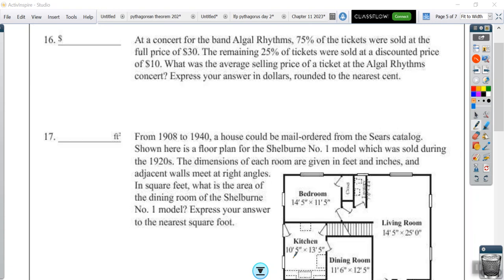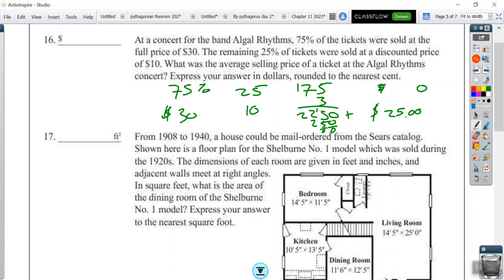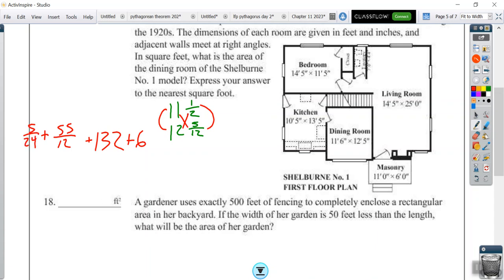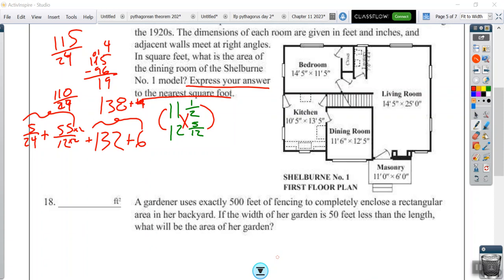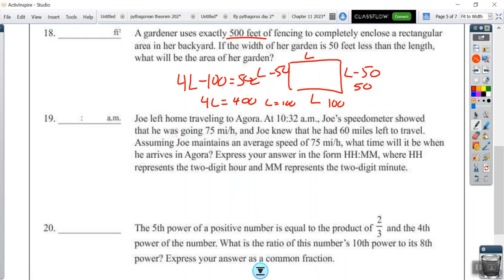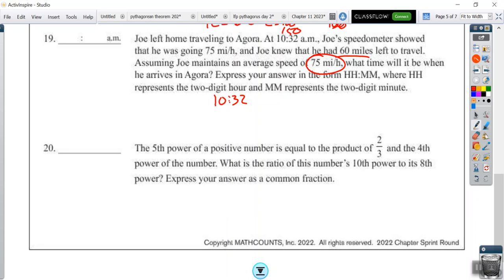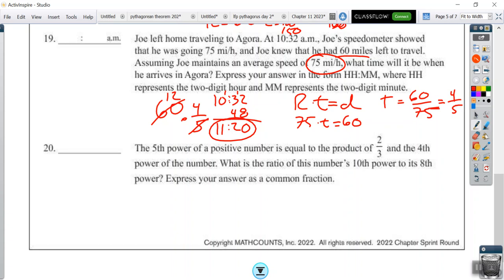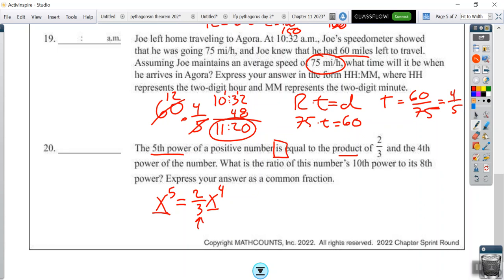MC 2022 Sprint 16-20 chapter